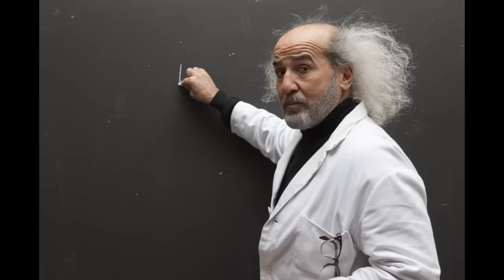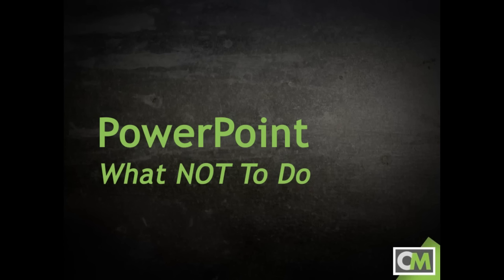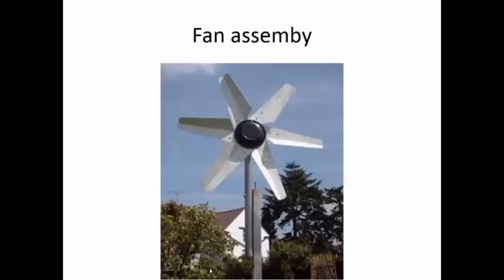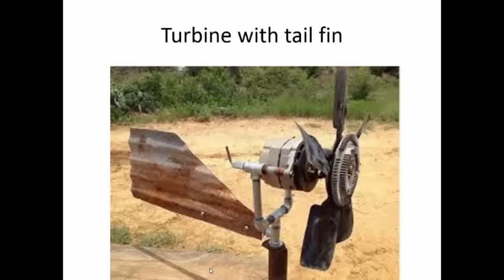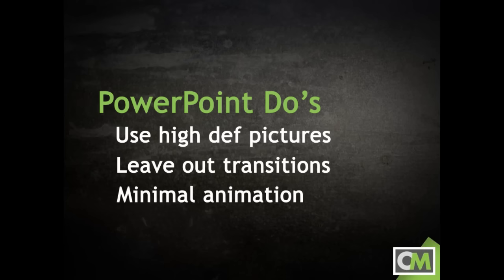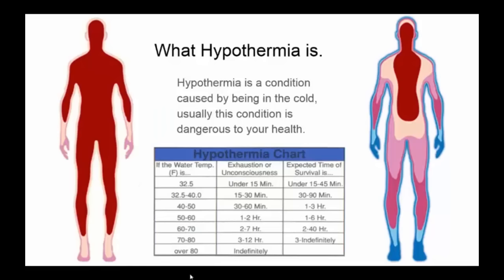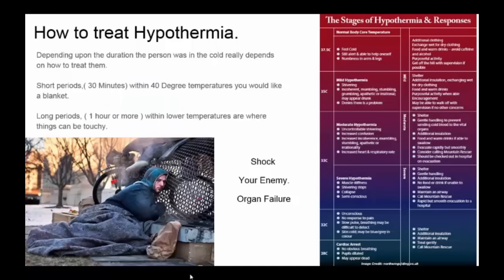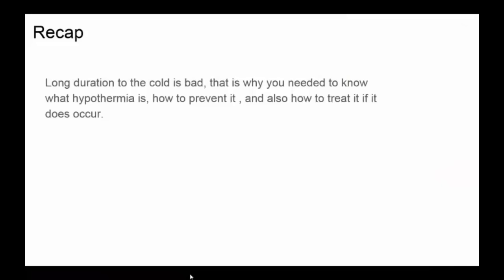PowerPoint: What NOT To Do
Some examples of what NOT to do in preparing your PowerPoint or other multimedia aid for a speech.